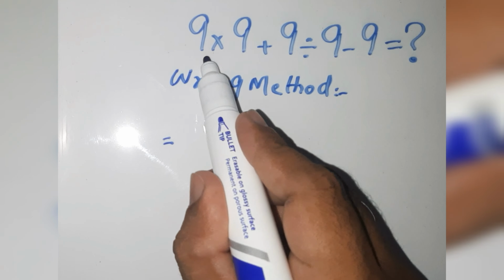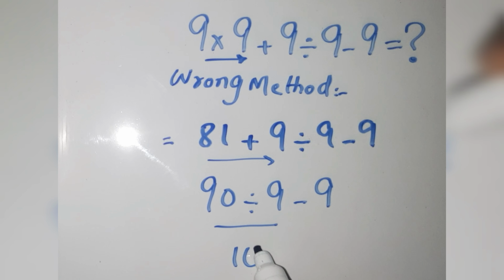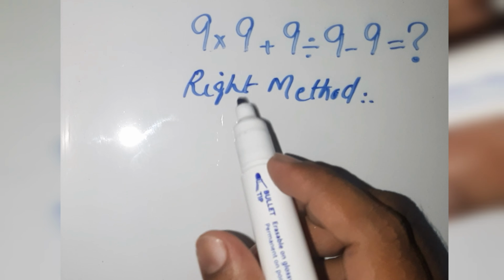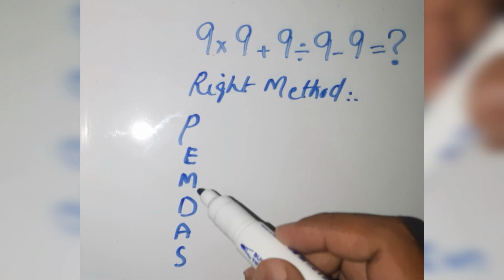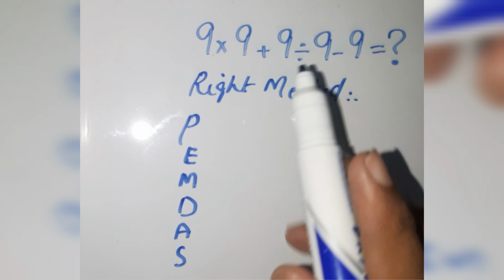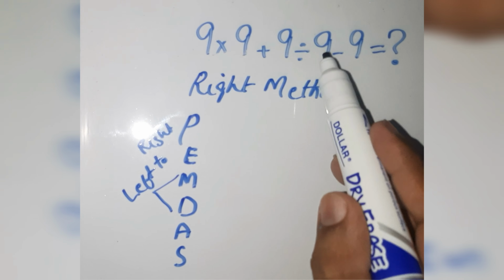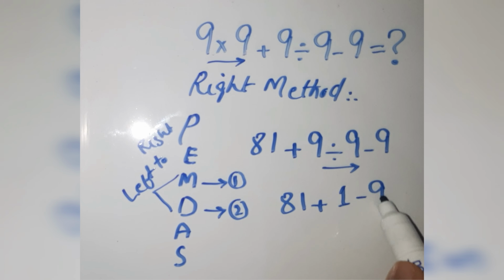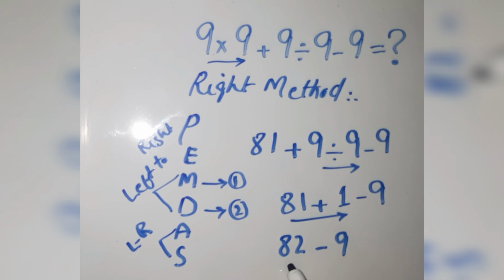Can 1 in 100 People Actually Solve This?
Welcome to WMLLOGIC — where math becomes fun, fast, and exciting!

Every video is designed to challenge your thinking with original PEMDAS problems, order of operations puzzles, mental math tricks, and step-by-step solutions. Whether you're a student, teacher, or simply enjoy solving brain teasers, you'll find engaging math content that sharpens your skills and boosts your confidence.

✨ On this channel you'll discover: • Original PEMDAS & BODMAS challenges • Mental math and calculation tricks • Brain-teasing puzzles • Step-by-step explanations • Fun learning for all ages

🎯 Think you can solve today's challenge before the answer is revealed? Comment your answer and challenge your friends!

👍 Like the video if you enjoyed it. 💬 Share your answer in the comments.